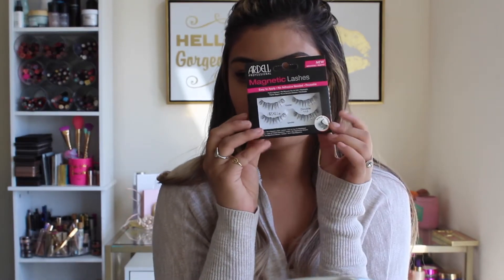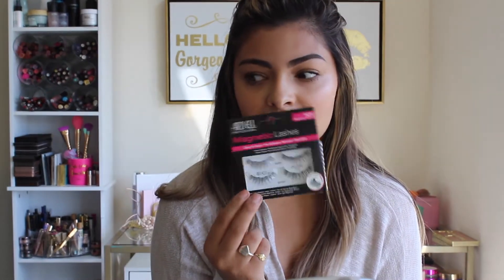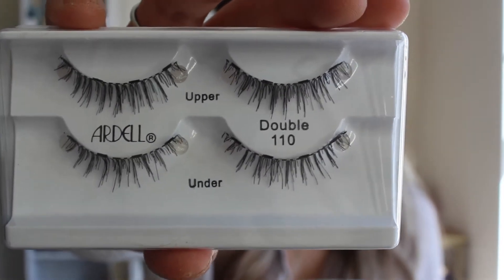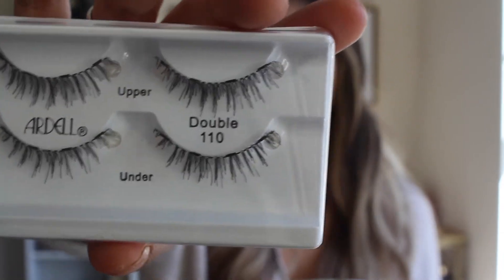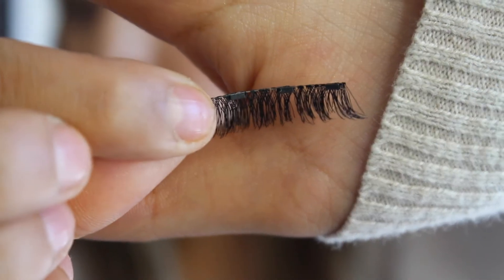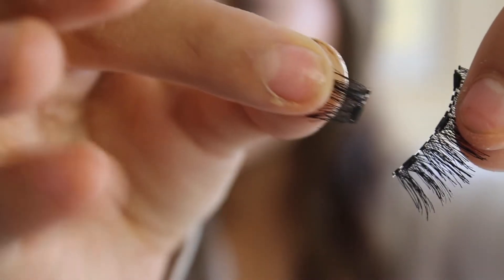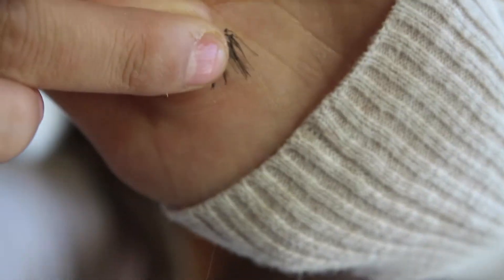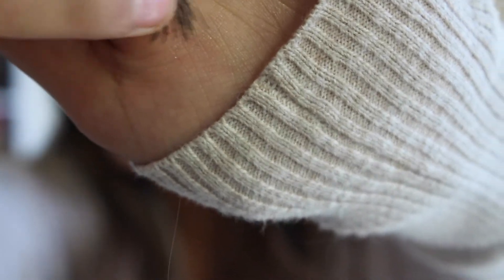Trying Out Magnetic Lashes | Ardell Drugstore Lashes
Hi loves!

This is my first time trying out magnetic lashes!

Let me know if you've tried any other brand out and how you felt about them!

Products worn:
Benefit They're Real lash Primer
Tarte Maneater Mascara
+ products used in Dewy Foundation video